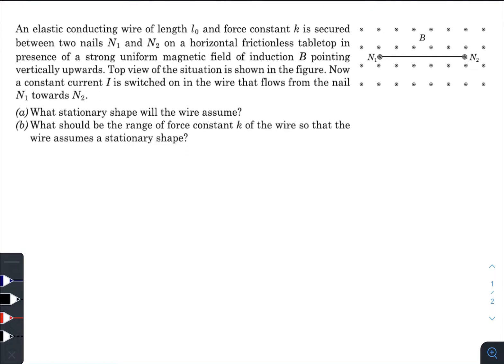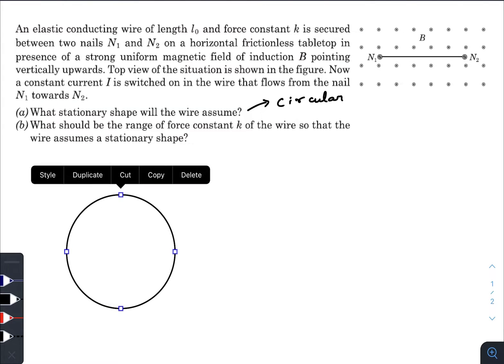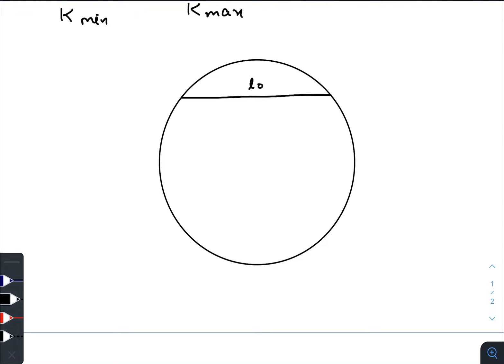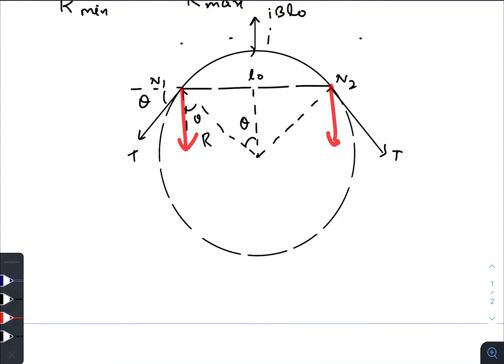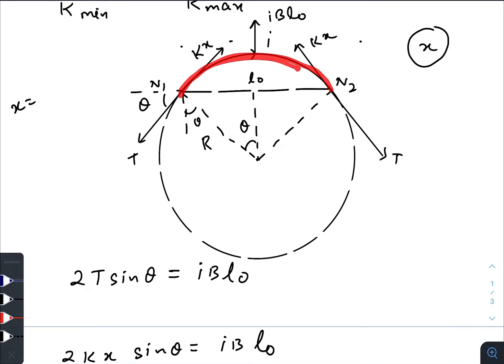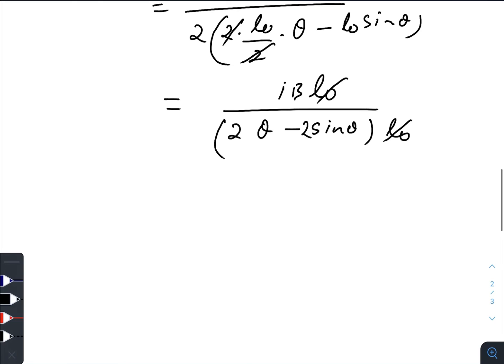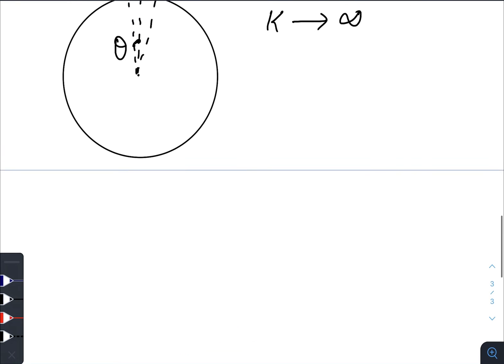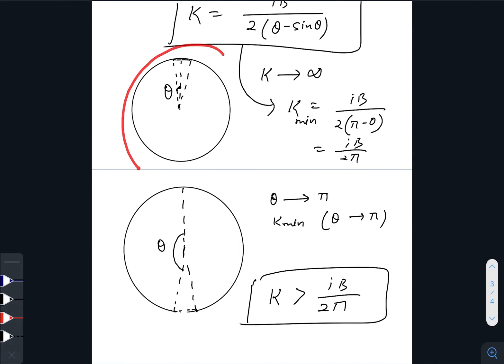Pathfinder for Olympiad and JEE Advanced, Page - 14.13, Q - 7